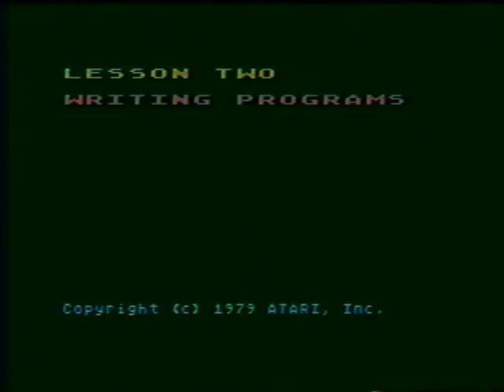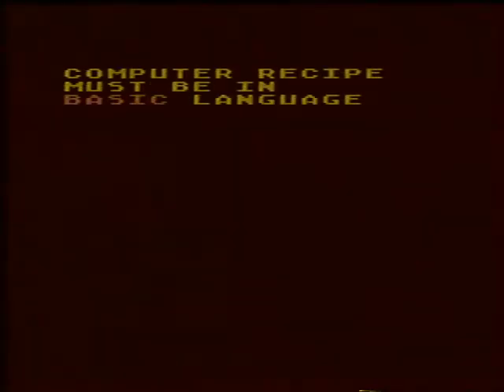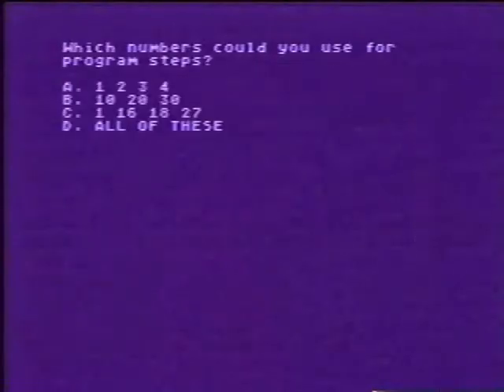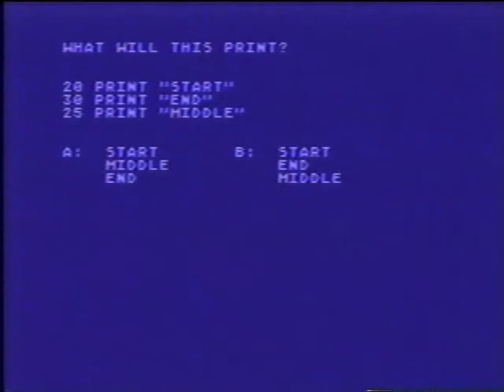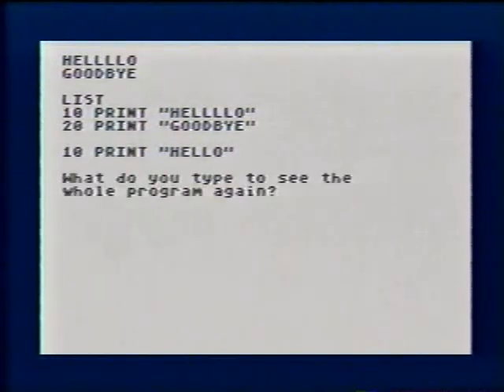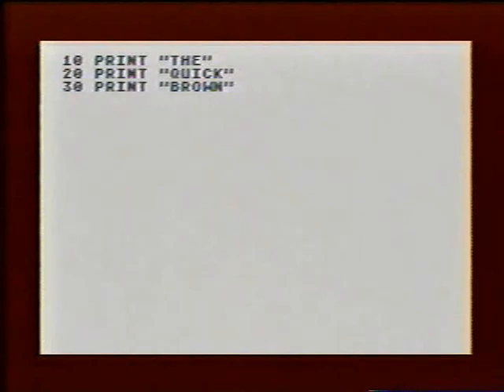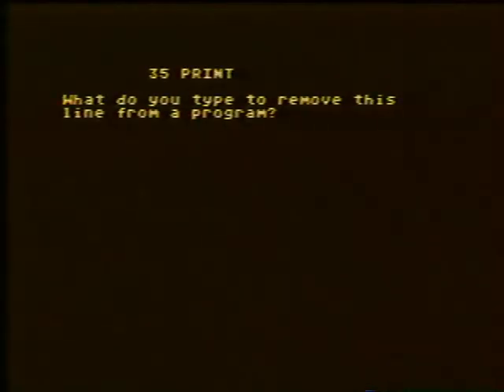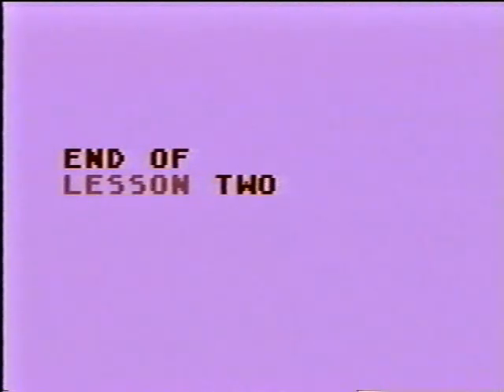02 Atari Programing Lesson 2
1979 Atari Tape program